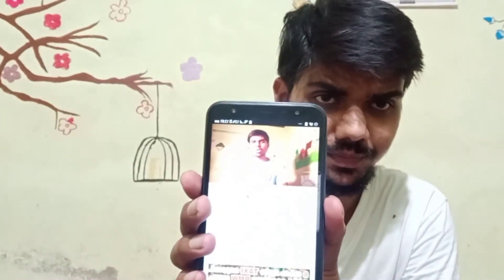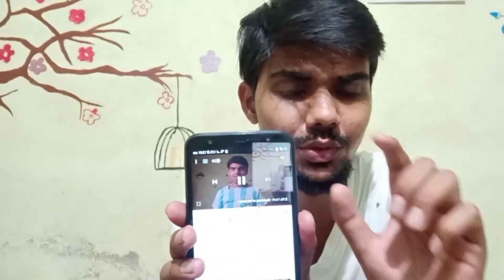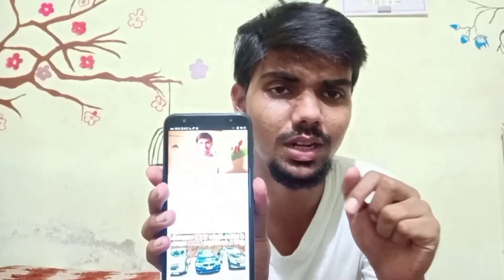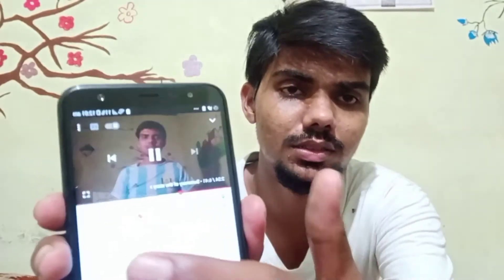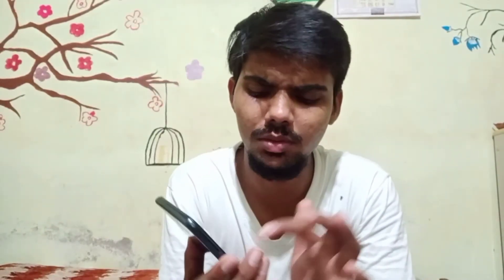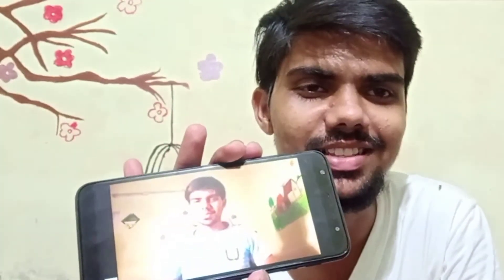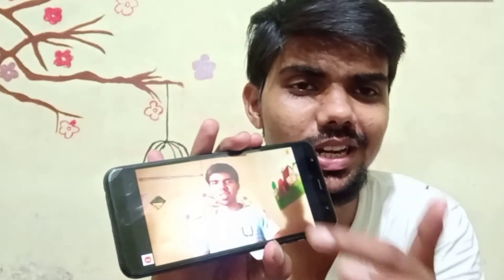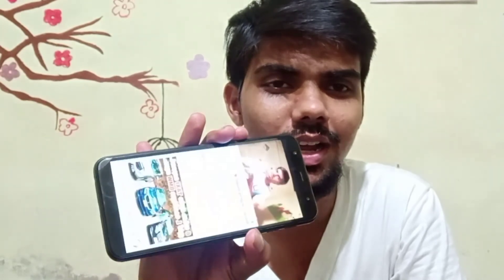Updating Youtube Video|നിങ്ങൾ യൂട്യൂബിൽ വീഡിയോ കാണുന്നവരാണോ?|You must Know 💥|Shamie Tech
please update your youtube for get this feature